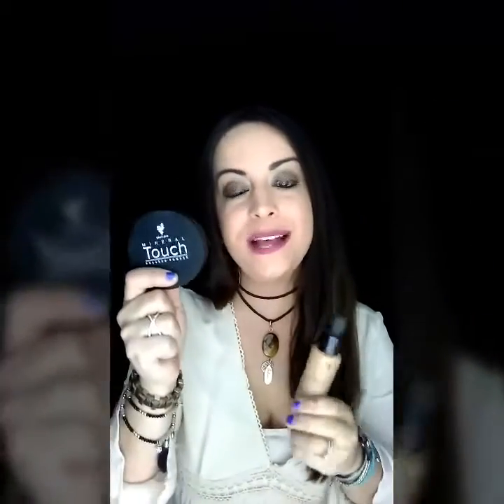My Top 6 Makeup Must-Haves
In this episode I'll walk you through my TOP 6 Younique must-have products for a full makeover! Be sure to check out me Expired to Inspired series as well, as I go over key expiration dates for your makeup and when it's time to dump and renew!

In this four part series you will learn all about expiration dates for all your favorite products and how to know when to toss the old makeup. I had a little fun, too and did half my face with the old stuff and the other half with all Younique makeup. The difference is incredible!

Join the ExpiredtoInspiredChallenge

And look around my channel for more makeup and jewelry fashion classes.